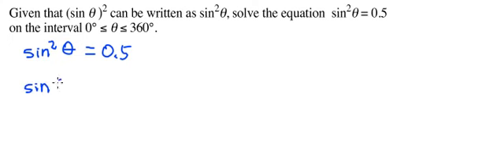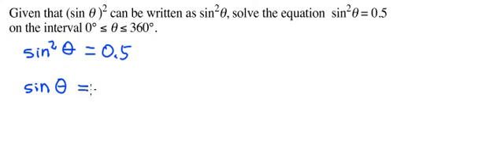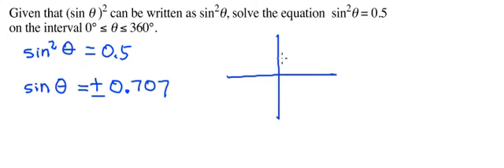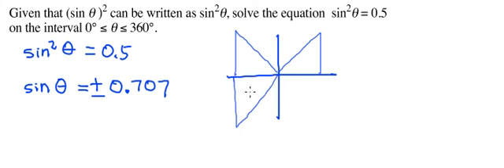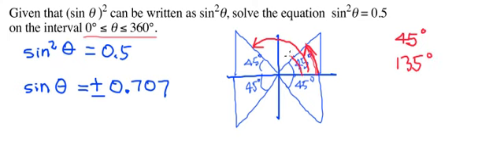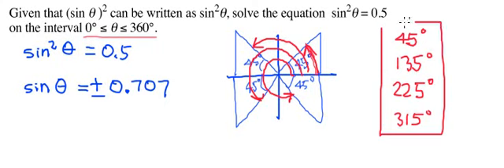5 523 2